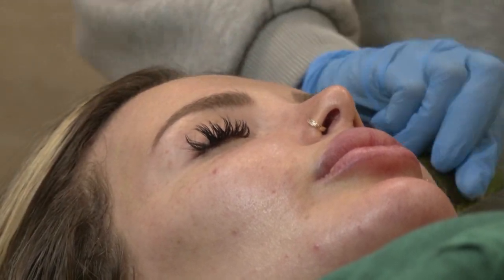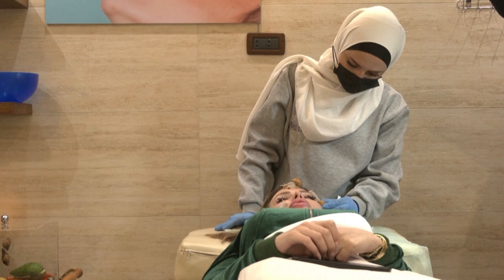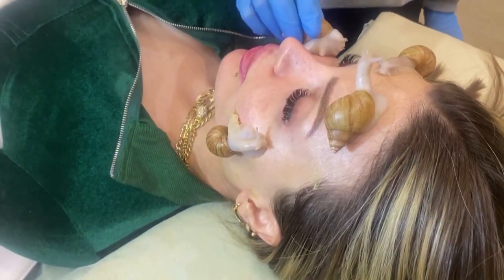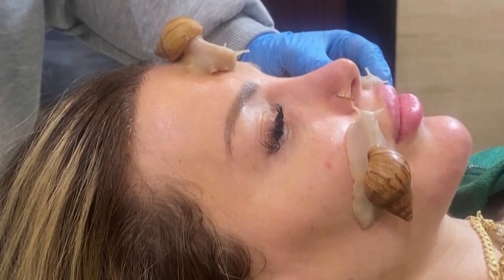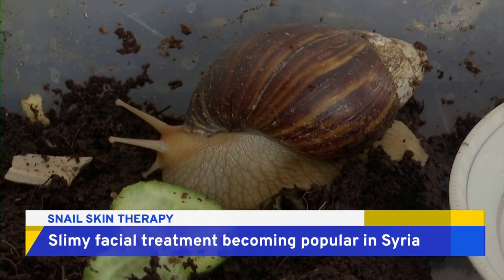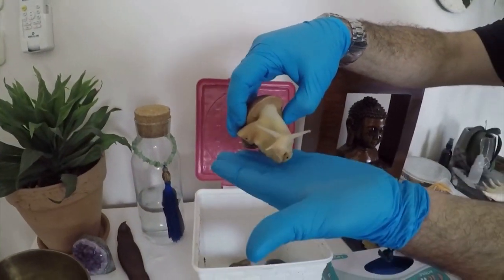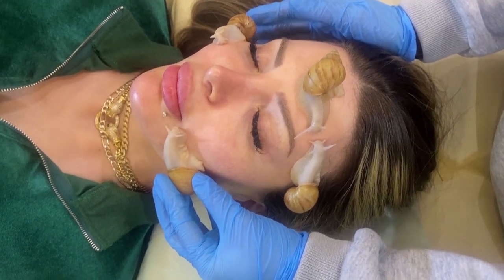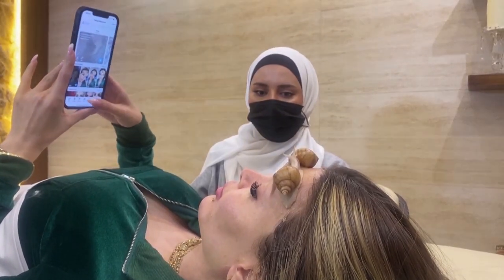Snail Facial Skin Treatments Prove Popular in Syria | TaiwanPlus News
📹Reporters: Andy Hsueh/Sandy Chi

A brother and sister team in Syria are doing good business raising snails that they use to provide facial treatments at their beauty salon.

TaiwanPlus presents the island’s unique voice on not only local issues but also world events.